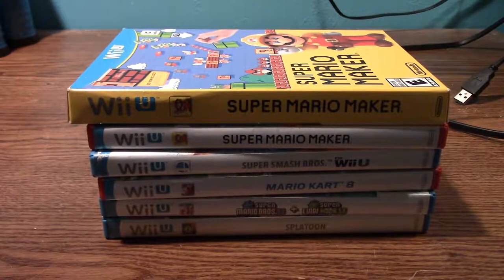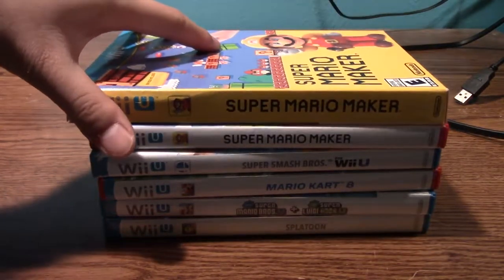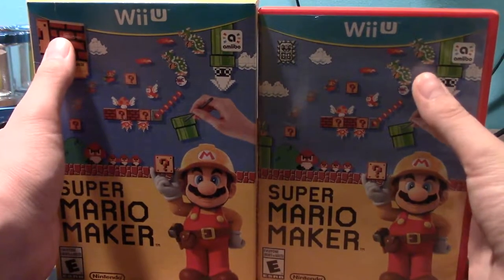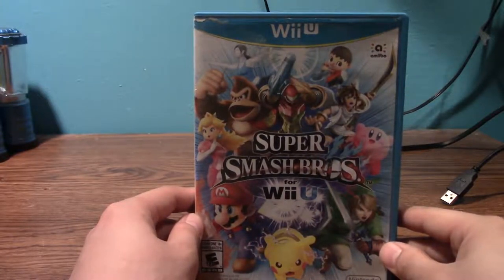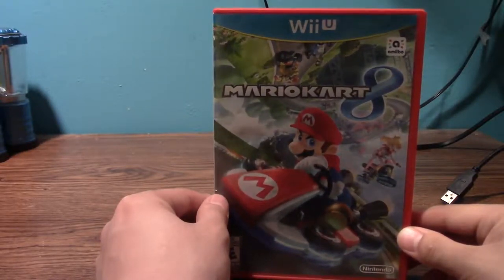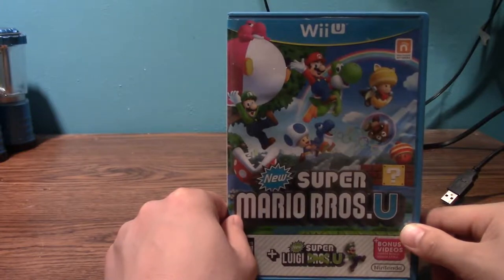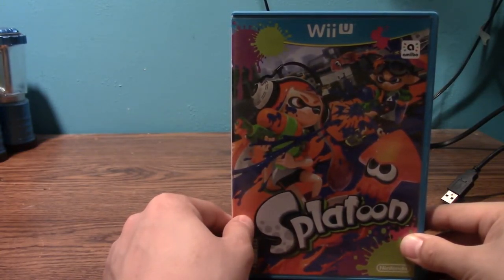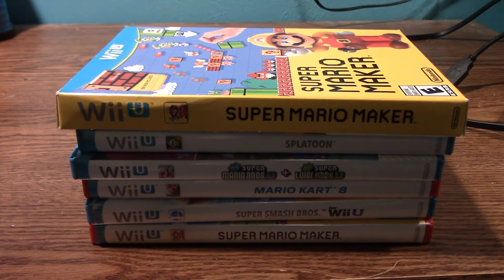Video Games That I Own! - Finale: My Nintendo Wii U Collection! | GiantGrotle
This is the Finale! I am really happy with my Nintendo Wii U video game collection!